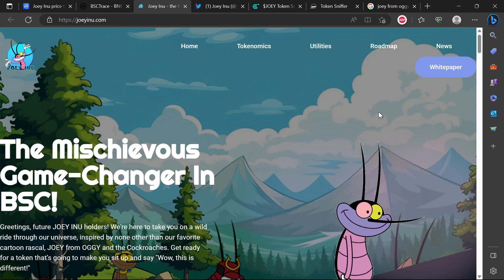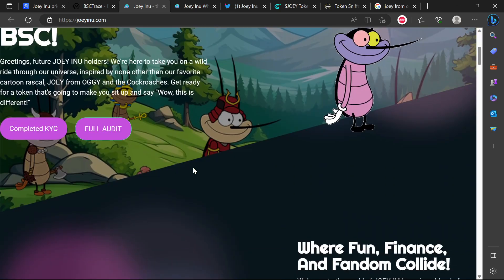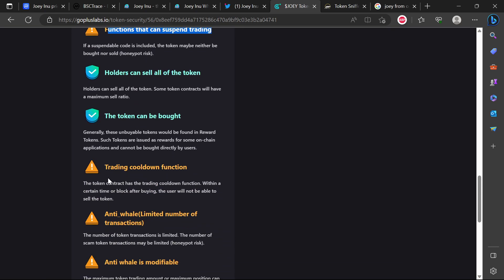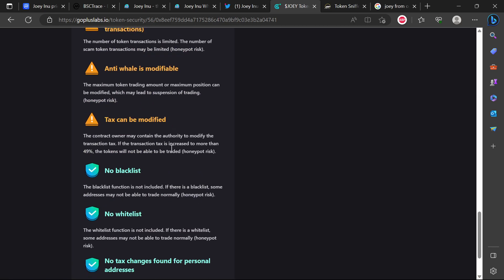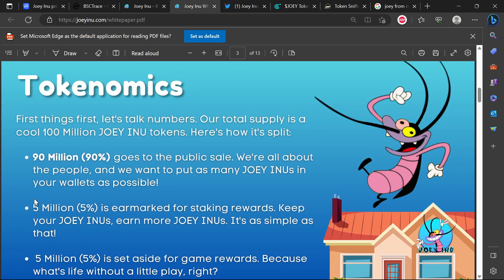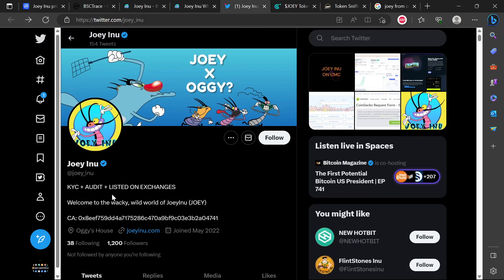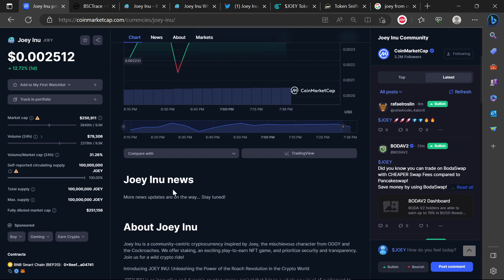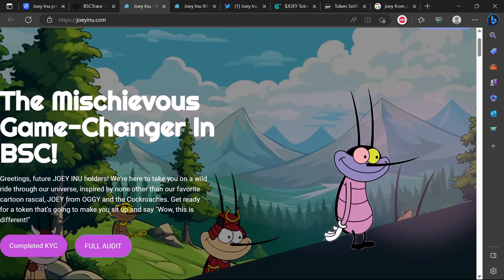JOEY INU TOKEN COIN CRYPTO REVIEW PRICE NEWS LEGIT OR SCAM ?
SatoshiStreetBets SSB
Today we are looking at  JOEY INU COIN

Video You Should Watch to Increase Your Crypto Intelligence

Crypto Crash vs the Dotcom Bubble of 2000